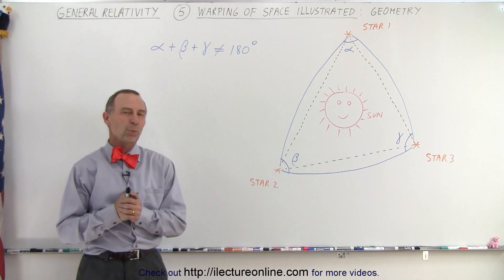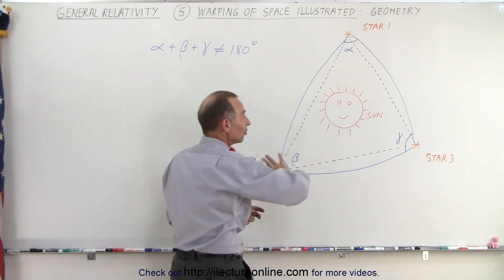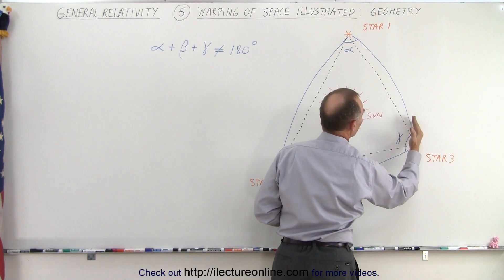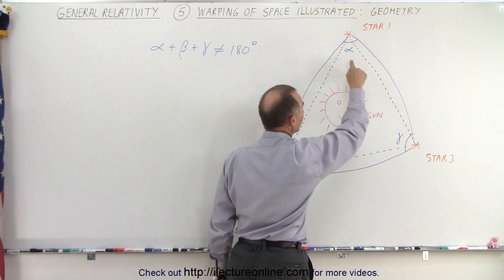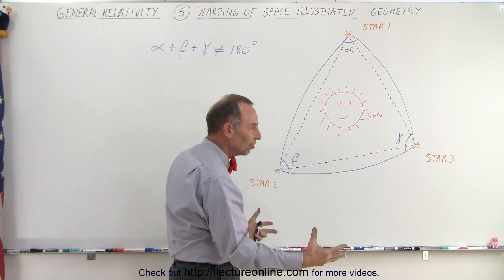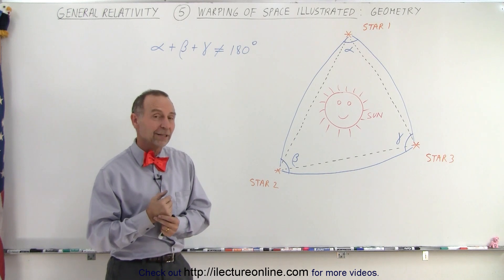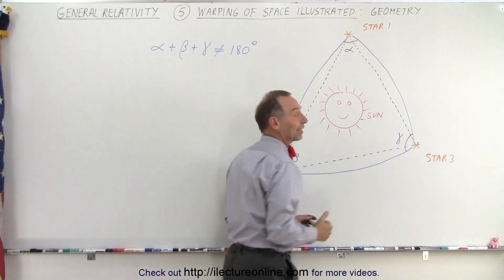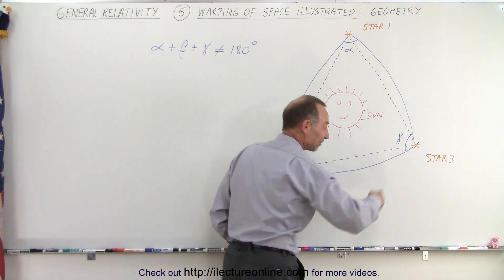Astronomy - General Relativity (5 of 17) Warping of Space Illustrated: Ggeometry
cVisit for more math and science lectures!

We will learn The Equivalence Principle by learning about the geometry of warping of space illustrated that the angle of 3 observed stars in triangular configuration on a plane where the sum of the “triangle” does not equal to 180 degrees.